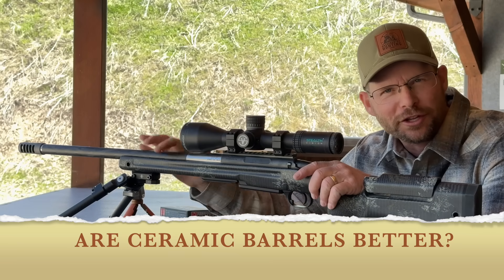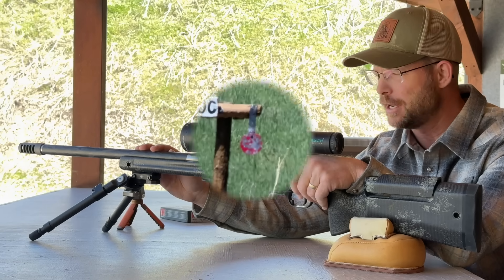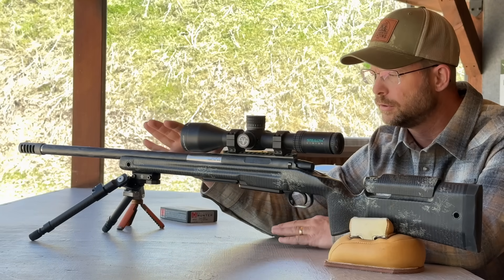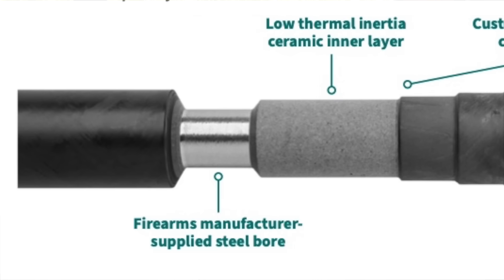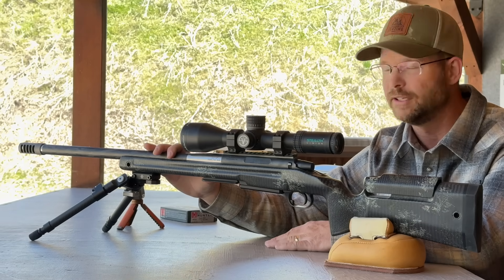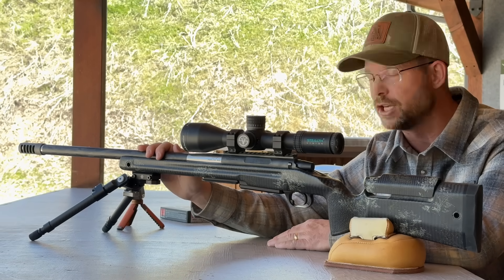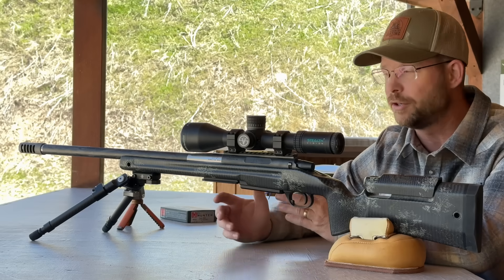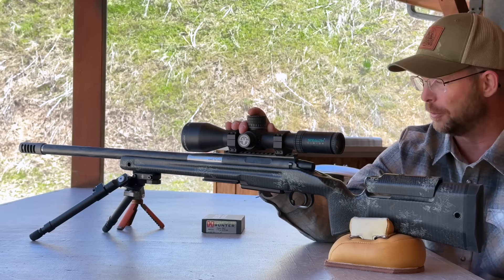DO CERAMIC COMPOSITE RIFLE BARRELS SHOOT BETTER?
New barrel technology is emerging, folks! Ceramic composite barrel construction has the potential to significantly improve the performance of rifle barrels. This video details how. ENJOY!